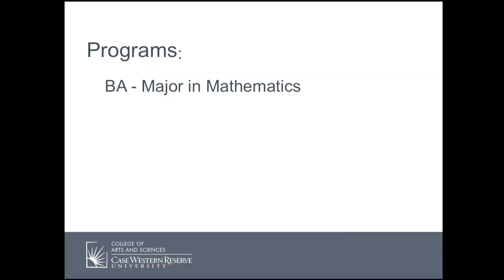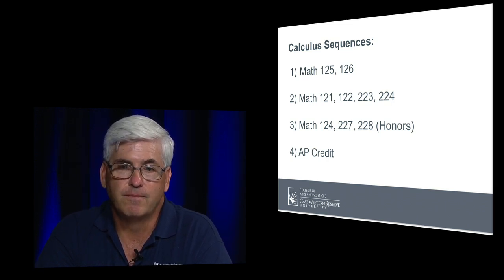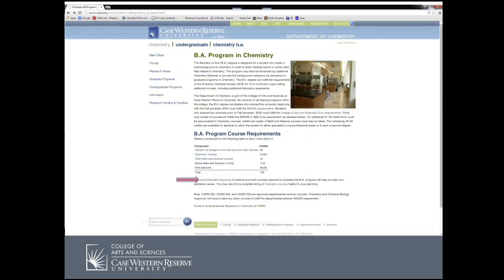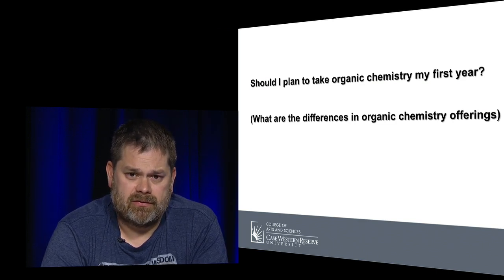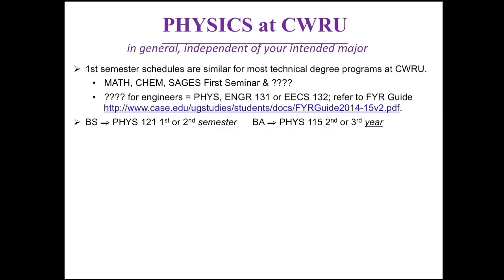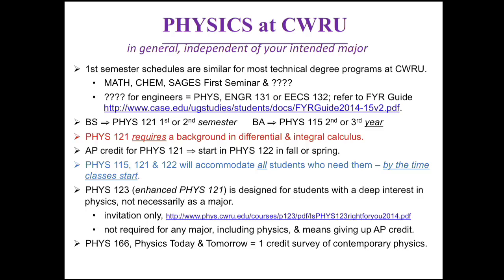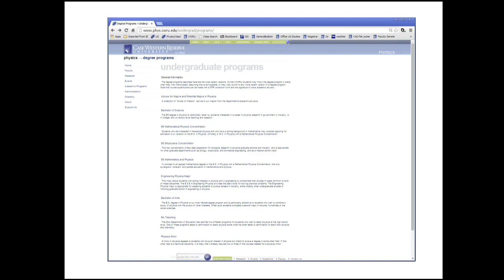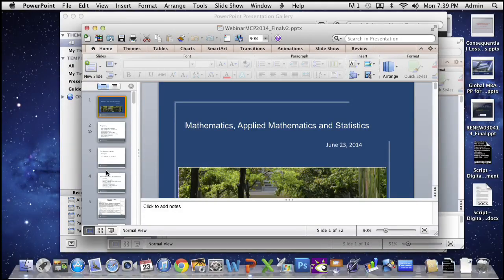2014 Information Sessions: Math and Natural Sciences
Admissions Webinars